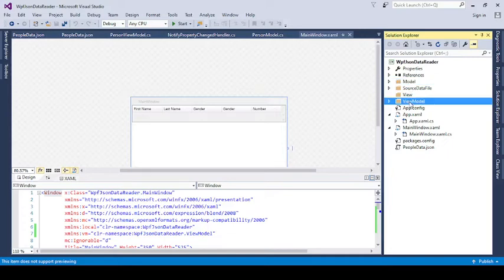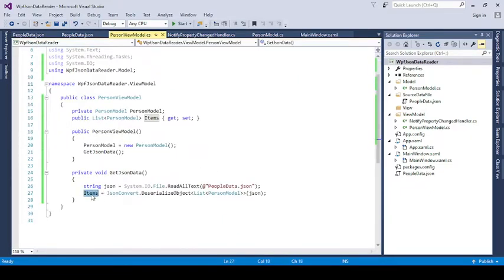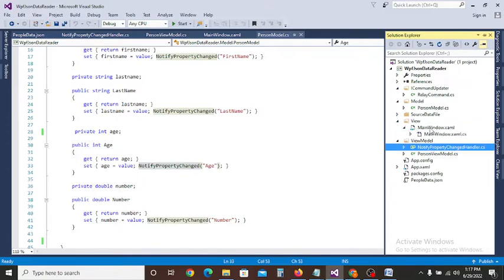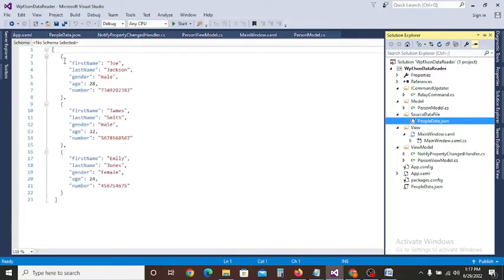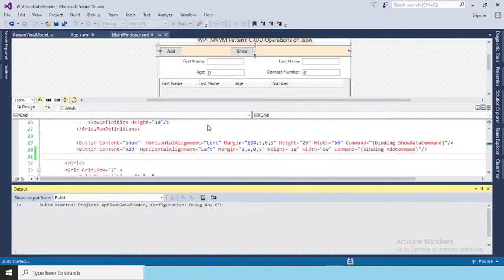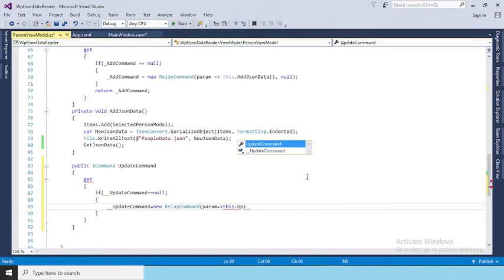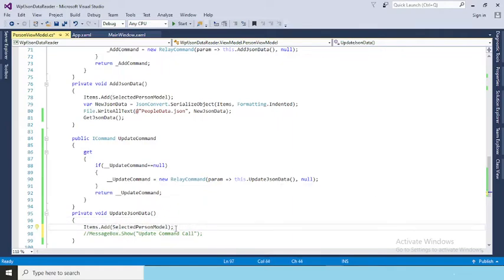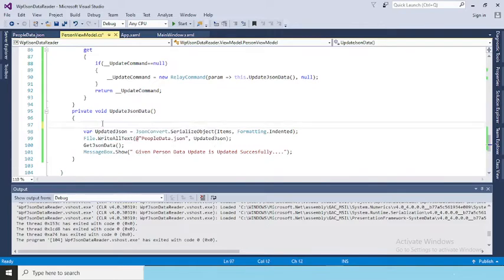WPF MVVM CRUD Operation Using JSON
WPF MVVM JSON Operations
JSON (JavaScript Object Notation) is a lightweight data-interchange format. It is easy for humans to read and write. It is easy for machines to parse and generate. It is based on a subset of the JavaScript Programming Language Standard ECMA-262 3rd Edition - December 1999. JSON is a text format that is completely language independent but uses conventions that are familiar to programmers of the C-family of languages, including C, C++, C#, Java, JavaScript, Perl, Python, and many others. These properties make JSON an ideal data-interchange language.